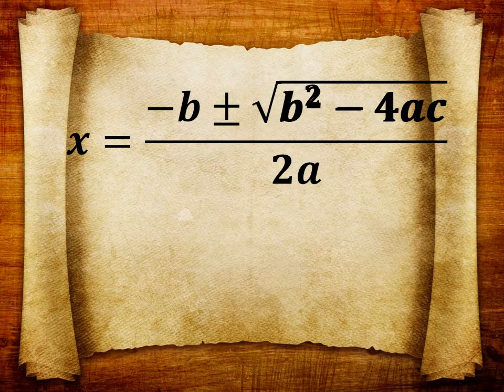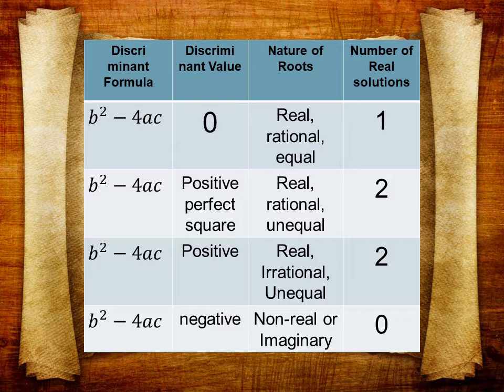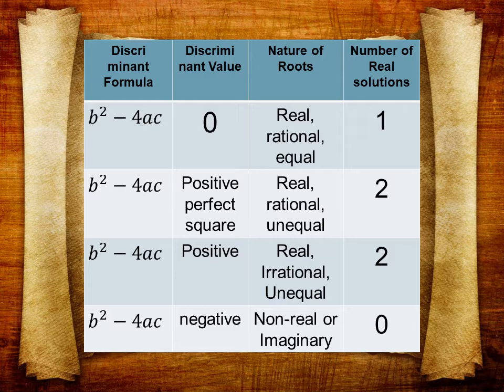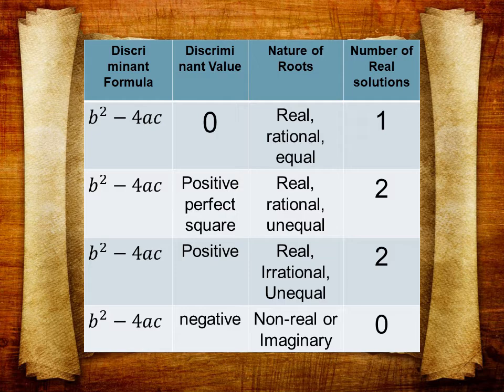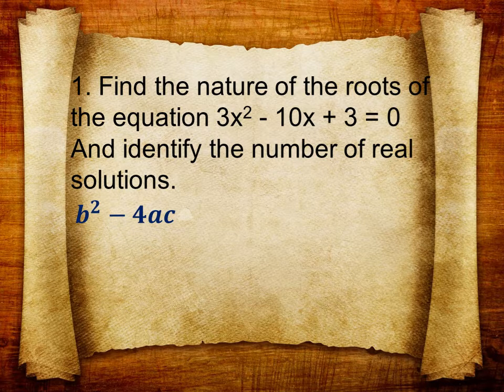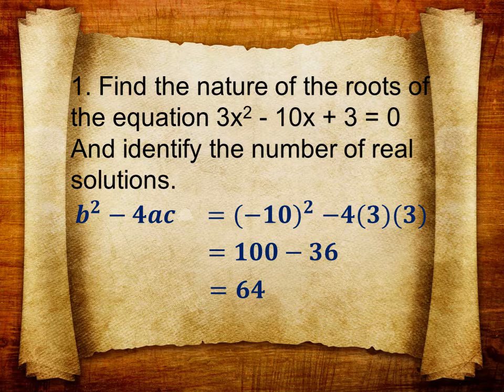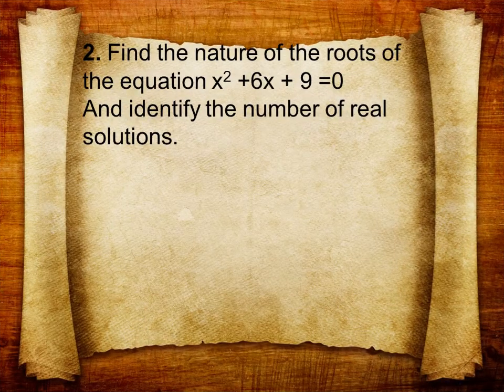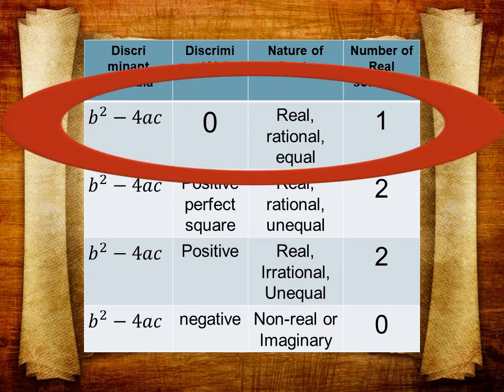Nature of Roots of Quadratic Equation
Discriminant value  is used to know the characteristics of the roots of Quadratic Equation.